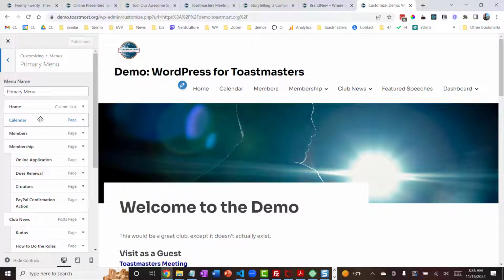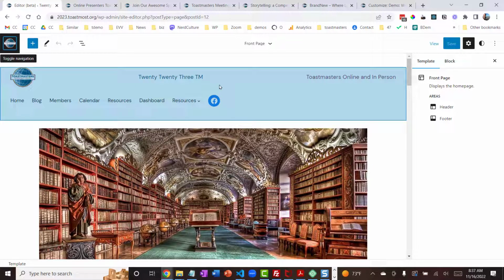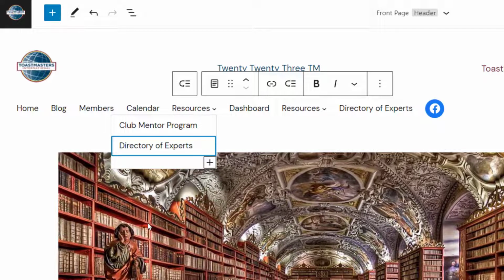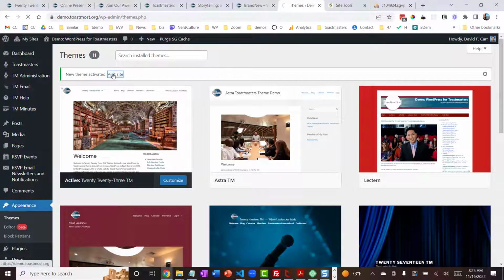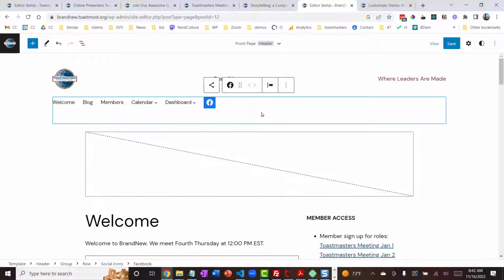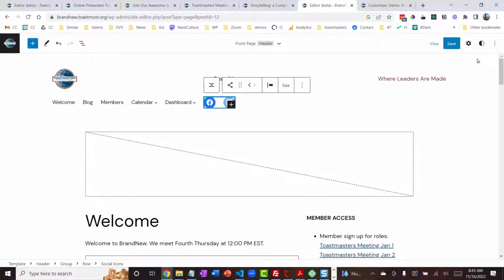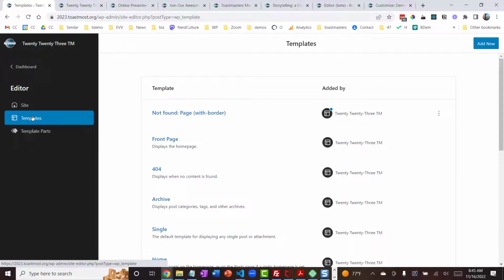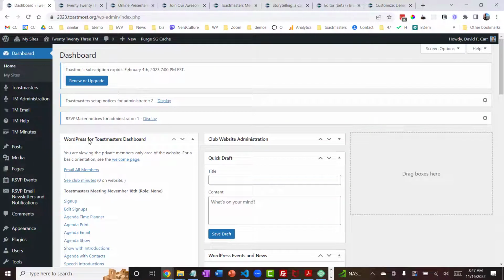The new WordPress for Toastmasters Theme for 2023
Your guide to the Twenty Twenty Theme as it's been adapted for Toastmasters purposes, with lots of new options for styling and customization.